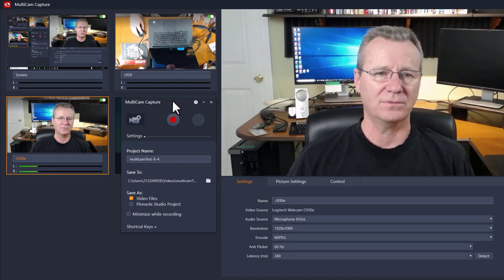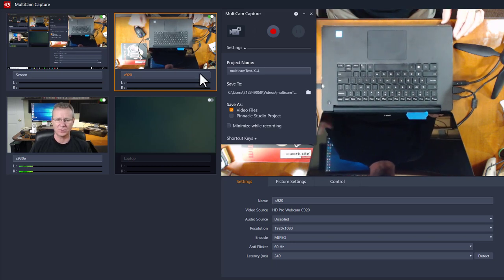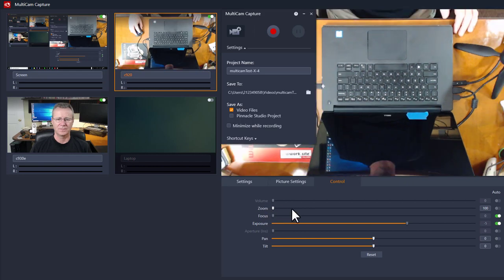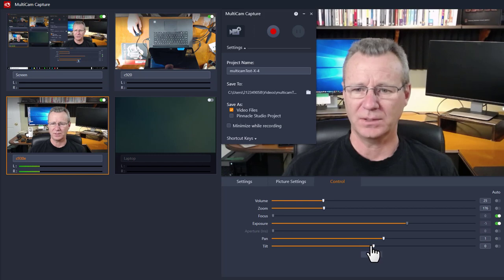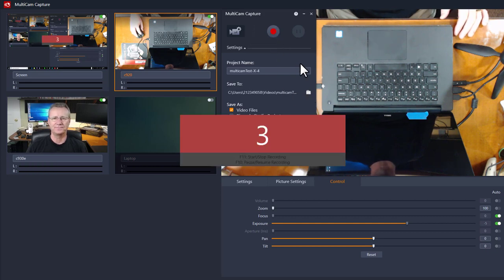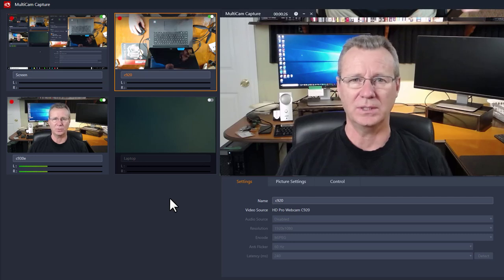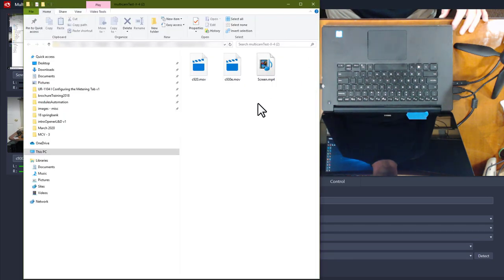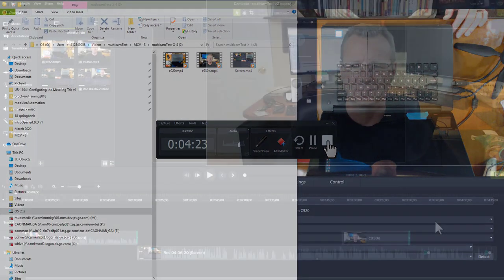How to Capture Video from Multiple Webcams the Easy Way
In this video I show you how to capture 1080P video using your Logitech C930e, C920 and capture your screen at the same time with a program that will allow you to capture up to six devices at a time.

Logitech C920 webcam
Logitech C930e webcam

Kindly consider using these paid links to help me bring more value added content to this channel at no cost to you. Thank you so much!

Main Camera
Sports Cam
Lenses
My All Around Lens
Best All Around prime
Best 50mm head shot lens
Budget 50mm lens
Favourite 85mm prime
Best 72mm lens filter
Best All Around Zoom Lens
Favourite APS-C Lens
Most Used APS-C Lens
Audio
Best Camera Monitor Recorder
Favourite Wireless Mic
Most Used Wireless Mic
Favourite Desktop XLR Mic
2nd Favourite Desktop XLR Mic
Best Camera Mount Shotgun Mic
Best Small Camera Mount Mic
Studio Boom Mic
Favourite Mic Arm
2nd Mic Arm
Portable Audio Recorder I Use
Desktop Audio Recorder I Use
Video Lighting
Desktop Light Panels
Photography Lighting
Favourite Speed Light
Favourite Bare Bulb Light
Most Used Trigger
Backup Trigger and Receivers
Portable Portrait Light Kit for Speedlights
Favourite Speedlight Modifier
Favourite Fashion Speedlight Modifier Kit
Light Modifiers
Favourite Collapsible Silver/White Beauty Dish
Portable Sunscrim
Painter’s Pole Adapter for Sunscrim

Desktop Equipment
Desktop Monitor Mounts
3 Tier Mount Arm
1 Tier Mount Arm
Speakers
Studio Monitors/Speakers I Use
Teleprompter
Teleprompter I Use
Camera Bags I Use